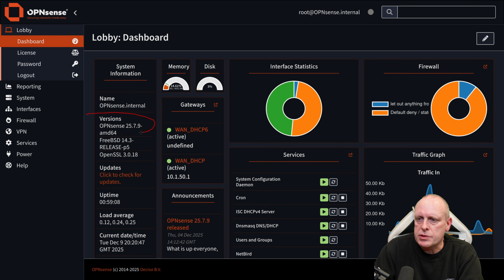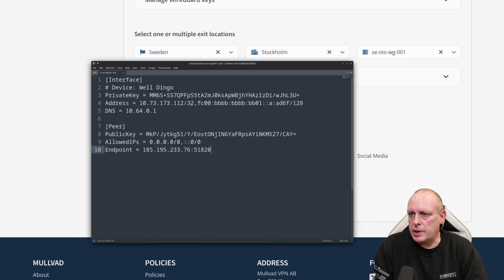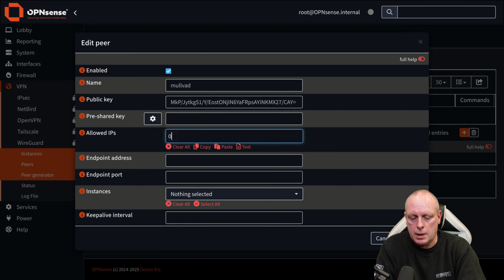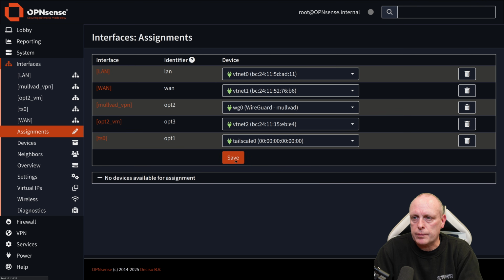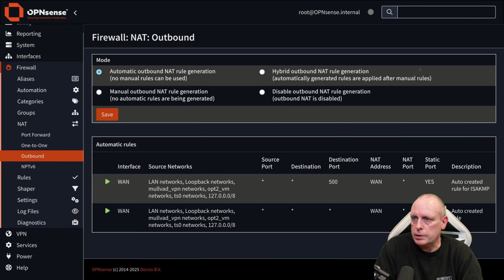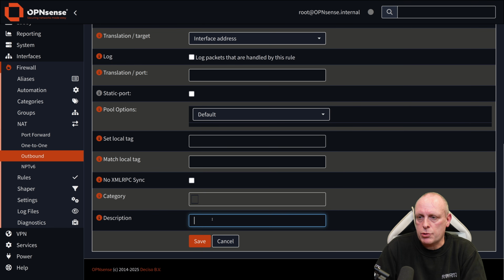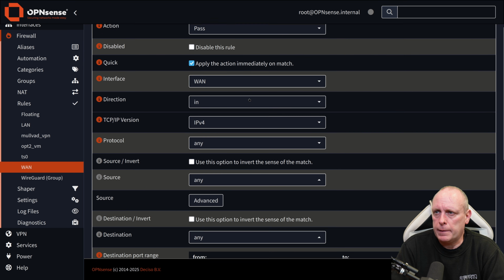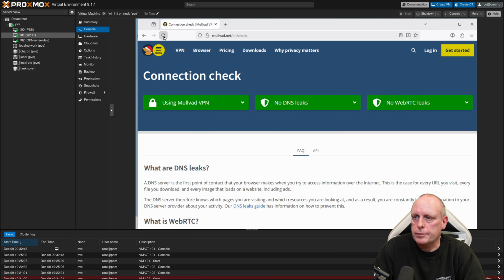OPNsense Mullvad WireGuard Setup. Complete Step-by-Step Guide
How to connect Mullvad VPN to OPNsense using WireGuard.

The entire setup: creating a WireGuard instance, adding your Mullvad account keys, configuring the tunnel settings, setting up an interface, outbound NAT, firewall rules, and some optional routing tweaks. I also show how to test the tunnel, confirm traffic is flowing, and why I add a simple rule that works as a killswitch.

If you’re running OPNsense and want Mullvad running properly with WireGuard, this walkthrough will get you there.

TIMESTAMPS
00:00 - A YouTube Viewer a Mullvad VPN Tutorial
00:45 - Creating the WireGuard Instance
03:22 - Setting up the Wireguard Peer
05:14 - Assigning the Mullvad Wireguard Interface
06:05 - Creating the Mullvad Gateway in OPNsense
06:64 - Setting Hybrid Outbound NAT in OPNsense
07:20 - Creating Mullvad Host Aliases
08:20 - Completing Outbound NAT Setup
09:24 - Firewalls rules & Policy Based Routing
10:30 - Setting up the WAN killswitch
11:25 - Testing OPNsense and Mullvad VPN Connectivity
12:20 - Final thoughts